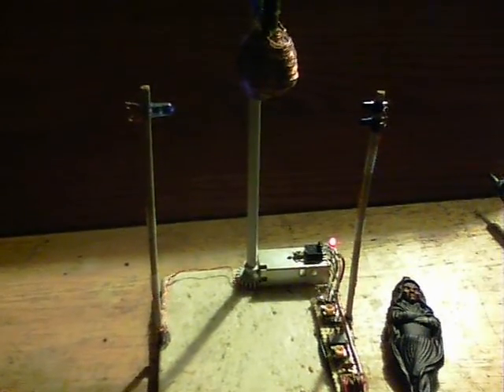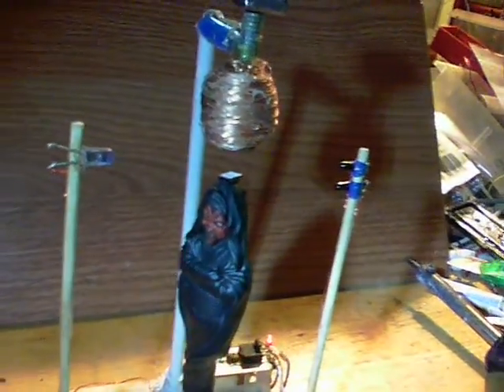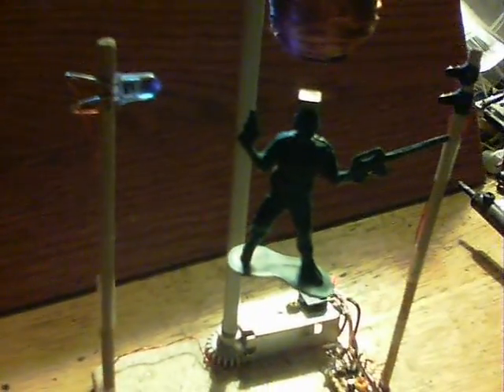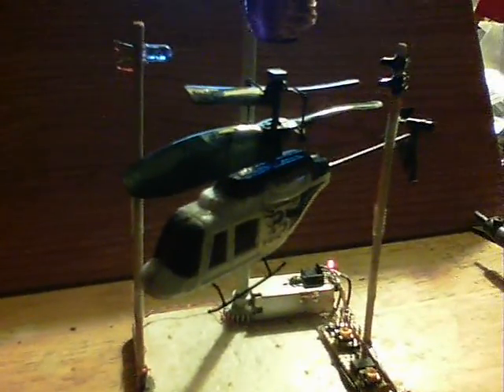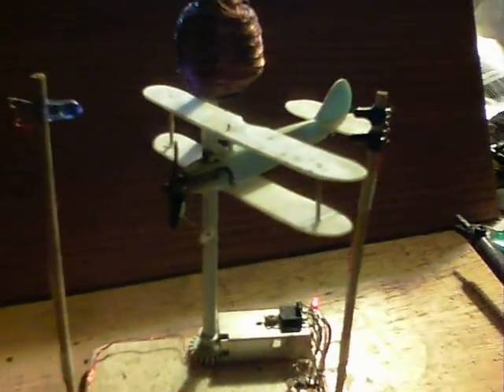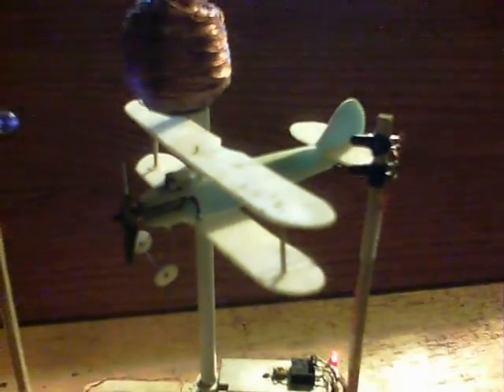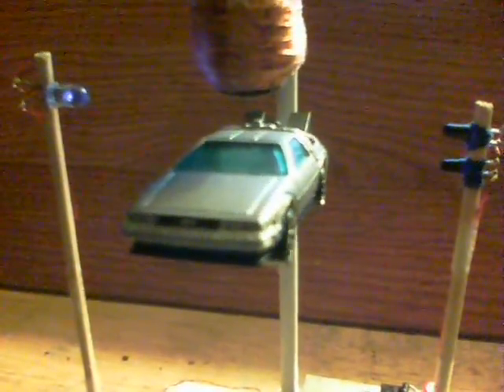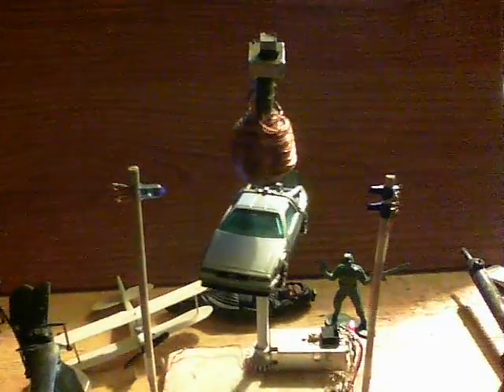"All Stars" - I/R Magnetic Levitator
Several favourite objects in the air.
Darth Maul from Star Wars
An Army plastic man
R/C helicopter
Micro airplane
Mattel DeLorean - Back To The Future edition

Weights range from about 2 grams for the soldier, up to 40 grams (1 1/2oz) for the DeLorean die-cast car.
The levitator is surpringly flexible with weight carrying and object carrying, needing only changes in fixed magnets, if anything, to levitate the items.
Often, no extra magnet is needed on this 22gauge 16ohm coil.

All parts are from recycled junk.
Power is from a converted computer power supply, needing the -12V output for this op-amp.